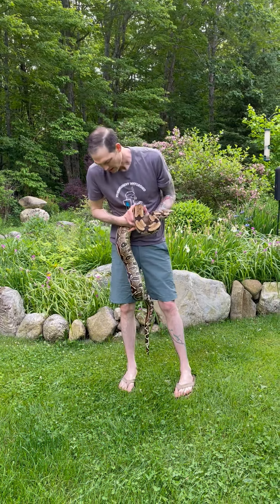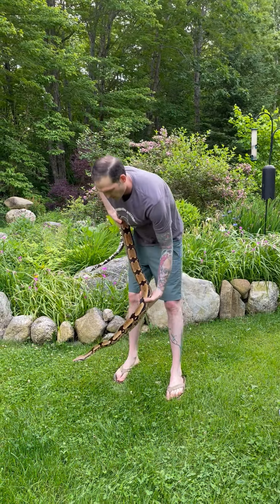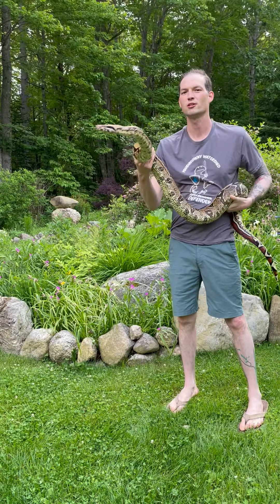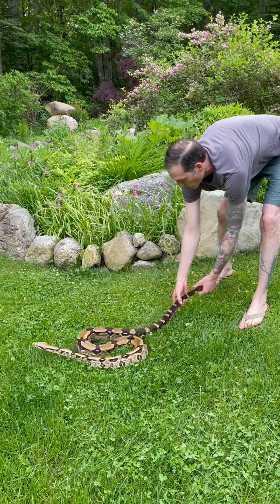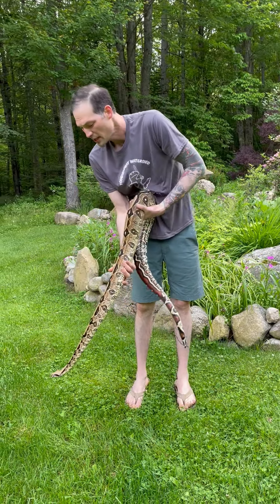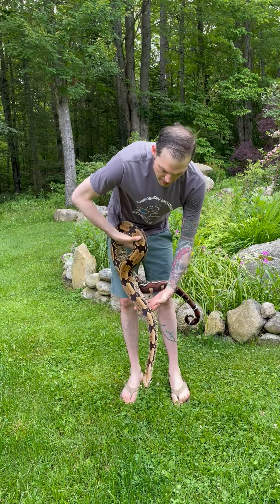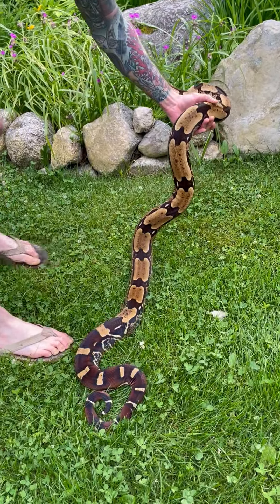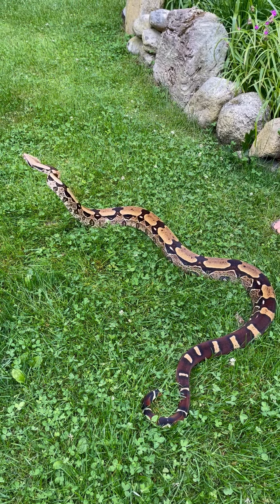Big Guyana True Red Tail Boa: handling, temperament, caging, and feeding.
Here is a video of my 8 year old Guyana True Red Tail Boa Constrictor Constrictor showing you how he is in hand and talking about some basics of keeping a snake like this.  He is about 7-8 feet long.